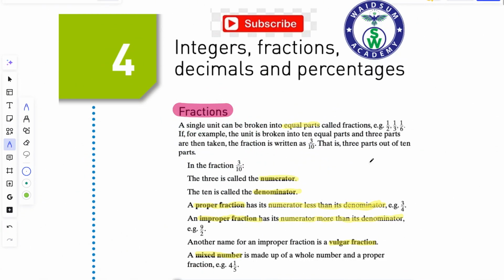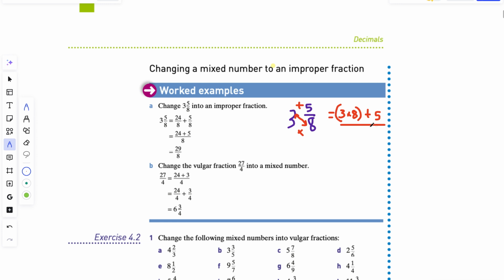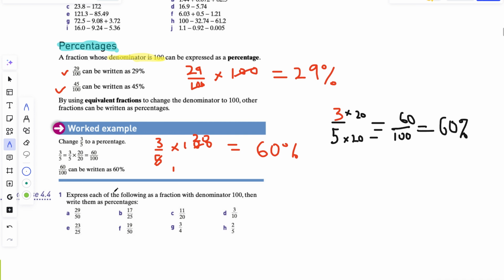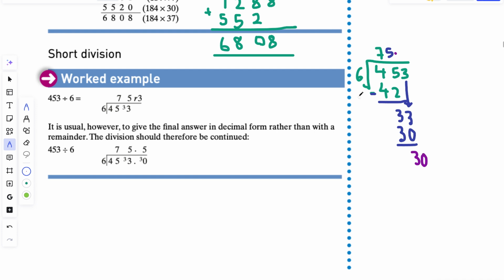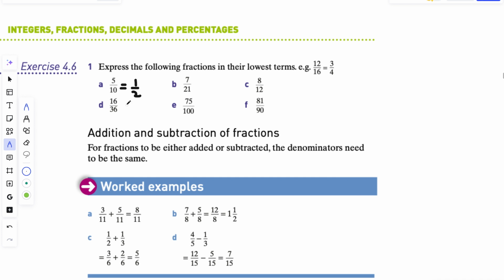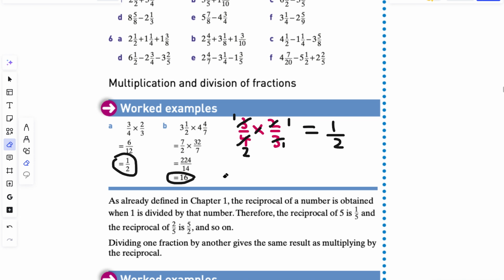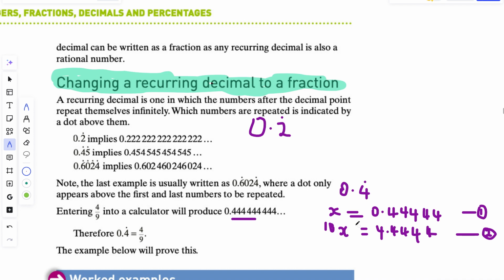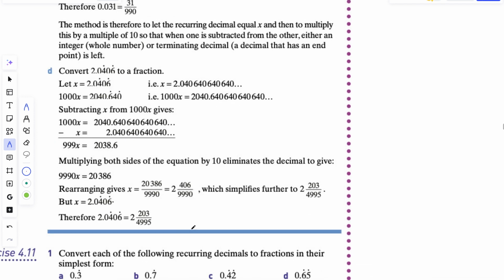IGCSE Maths Chapter 4 integers, Fractions decimals